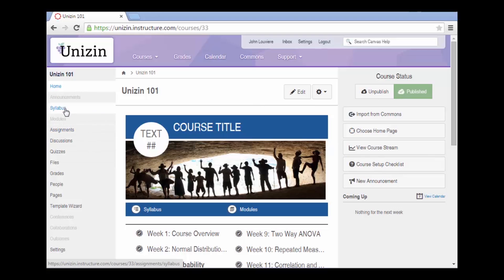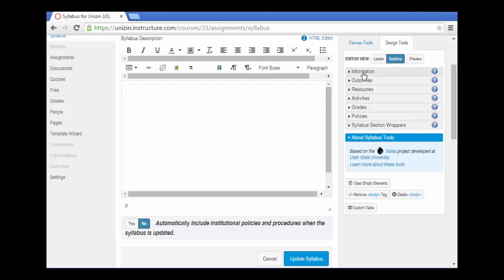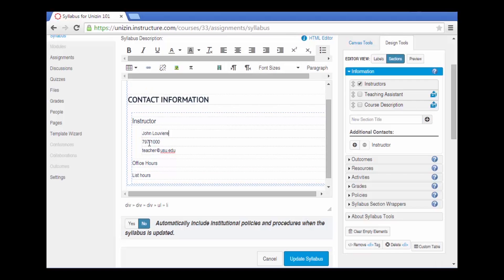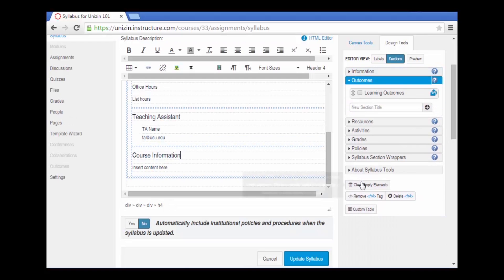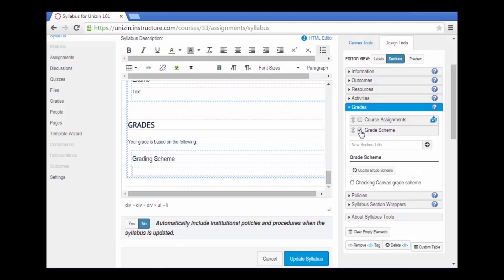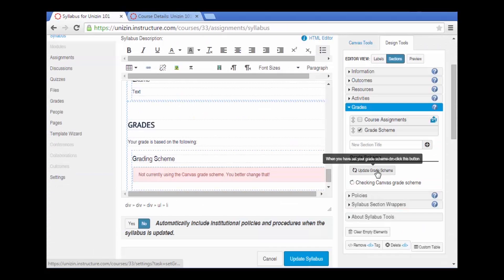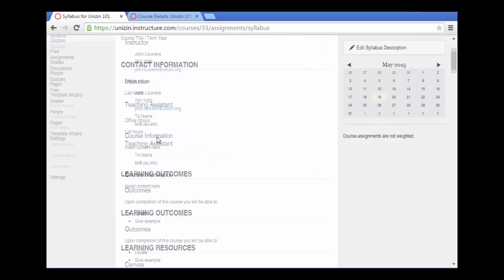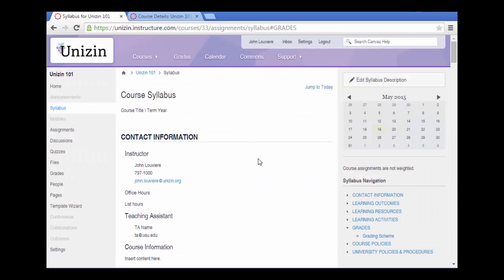Design Tools Training: Editing a Syllabus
In this video, we learn how to edit a syllabus in Canvas using the Design Tools plugin powered by Unizin.